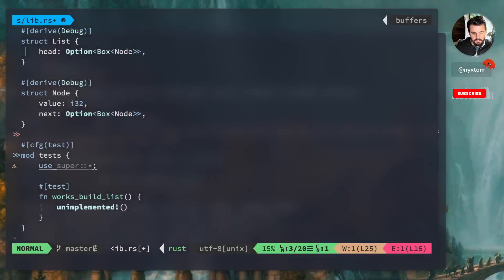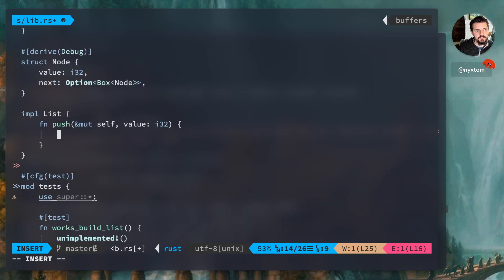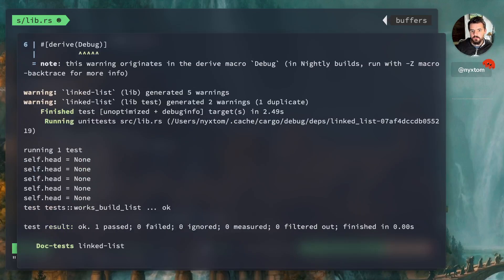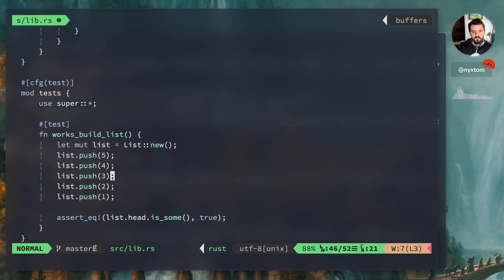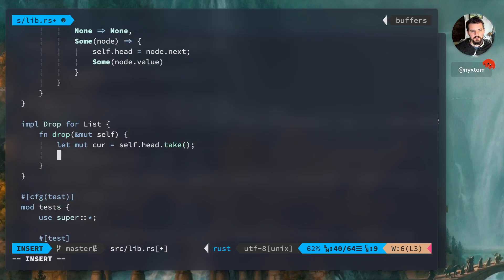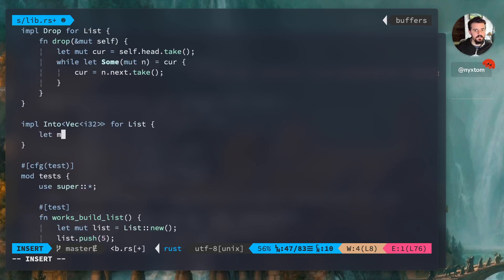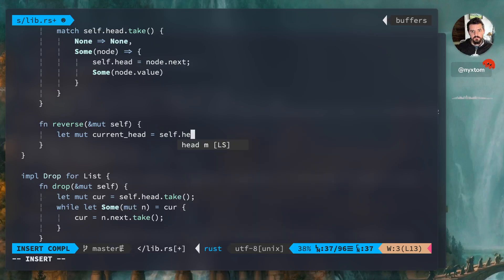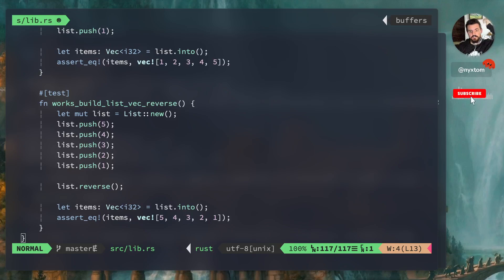Rust Programming Exercises: Reverse Linked List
In this video we will be implementing the reverse linked list exercise in Rust. We make use of the recursive data structure for Nodes, Options, and the Box smart pointer to handle pointers to the next nodes in the list. For this to work, we created a push and pop operation. As well, we also managed to learn about the Into trait to convert our list into a vector of numbers, implemented the actual reverse function and even cleaned up our structure with the Drop trait.

Cheers! 🍻